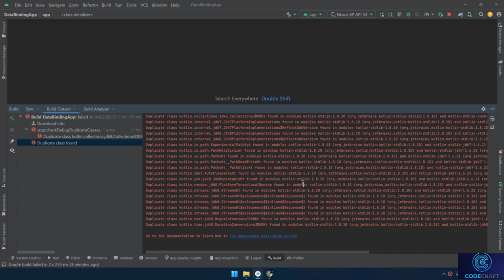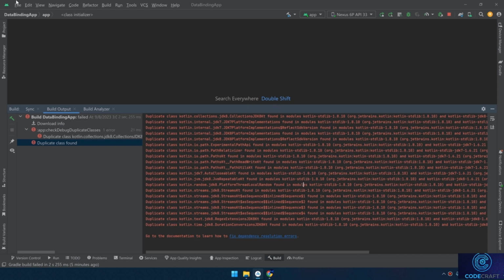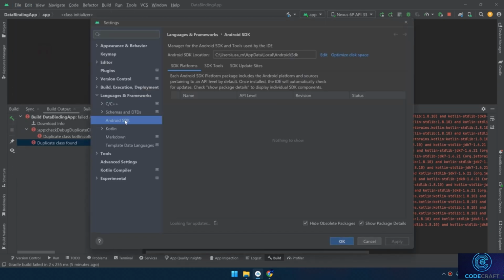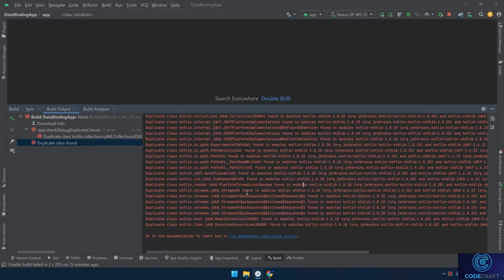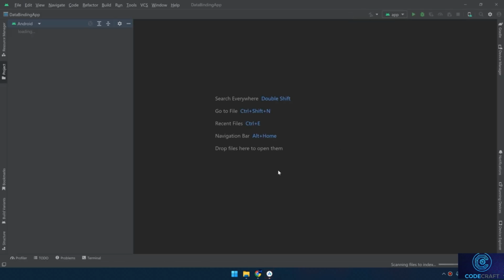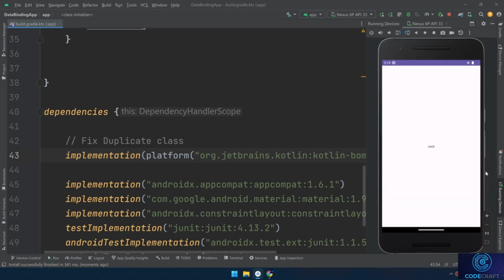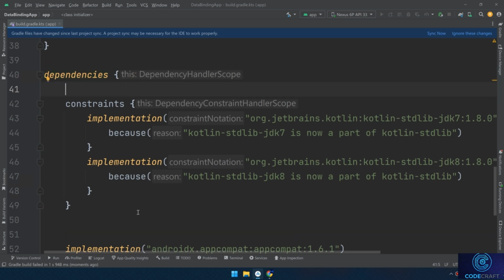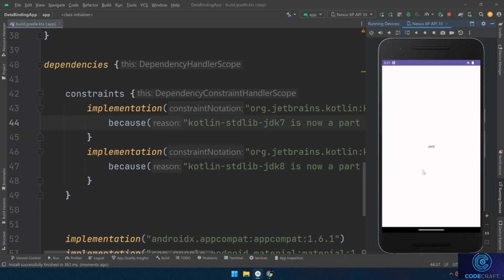(13) Fix Duplicate Class Found Error in Android Studio | Gradle Build Error Solution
In this video from The Complete Android Development Course, you will learn how to fix the Duplicate Class Found Error in Android Studio.

This error commonly occurs when multiple dependencies contain the same class, which causes Gradle to fail during the build process.

📚 In this tutorial you will learn:

What causes the Duplicate Class Found Error

Understanding dependency conflicts in Android projects

How to identify duplicate libraries in Gradle

Fixing the error step by step

Best practices to manage dependencies in Android Studio

This tutorial will help beginners and developers solve common Gradle build errors in Android development.

By the end of this video, you will be able to quickly identify and fix duplicate class errors in Android Studio projects.

Students building Android apps

Developers facing Gradle dependency issues

Android Development

Flutter Development

Firebase

Graphic Design

Video Editing